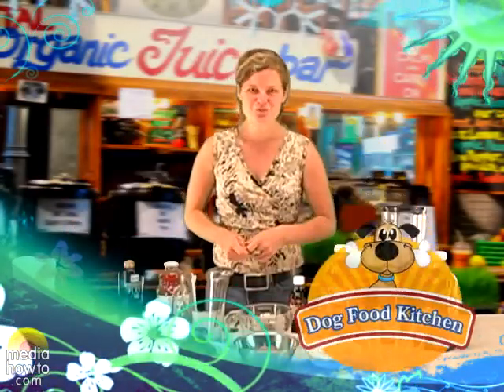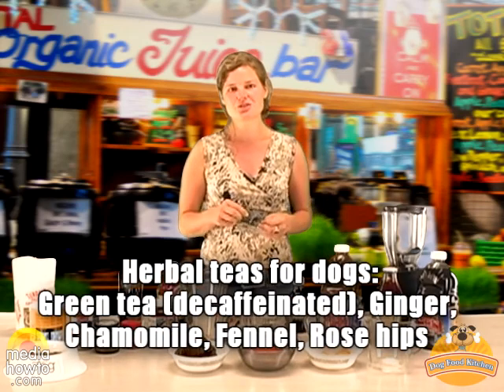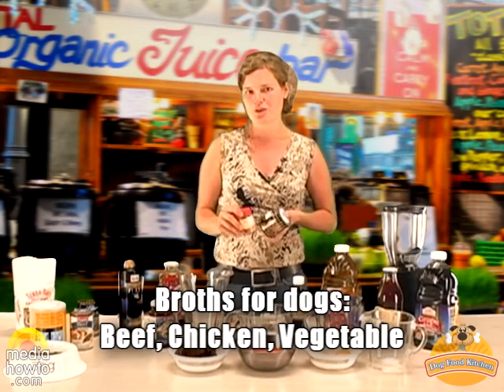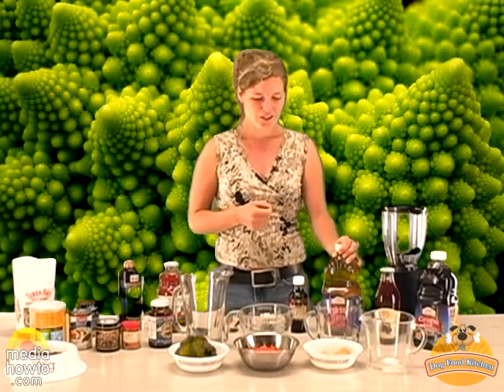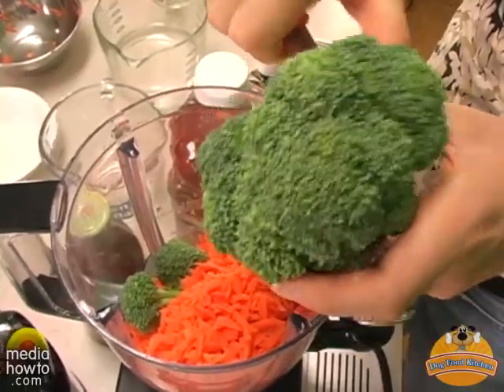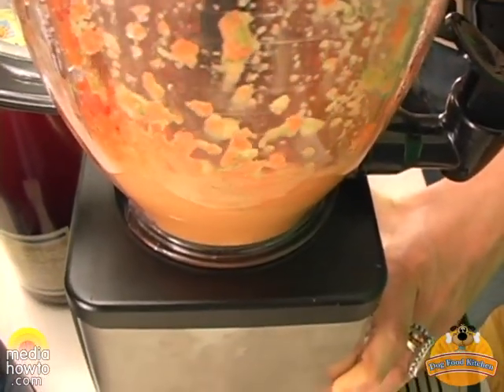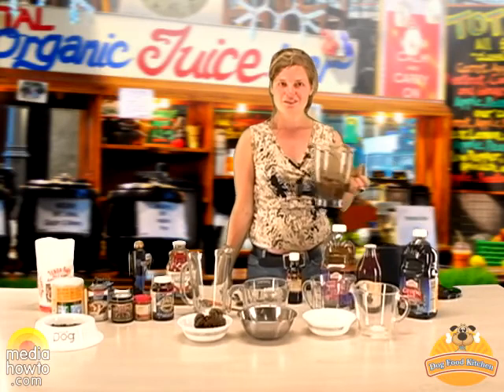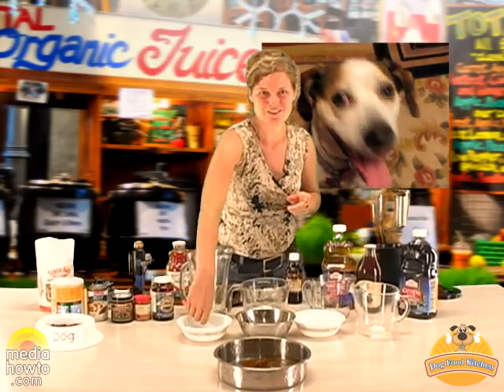Dog Food Kitchen DVD #1- Healthy Cooking for Dogs- Juice Bar for Dogs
The DOG FOOD KITCHEN films are all about preparing easy treats and healthy nutrition for dogs!

DVD Volume 1 “Healthy cooking for dogs” shows you fun and easy meals that your dogs will love!

DVD Volume 2 “Healthy baking for dogs” contains many different dog treat recipes for all occasions of the year!

This chapter is about the many juices and healthy drinks you can make for dogs.

Teacher and Dog Nutrition advocate Christina Otto show you creative ways how you can get your dog to drink more liquids! Especially in summer time many dogs do not drink enough water and can dehydrate easily.

Please make sure your dogs drink plenty of water!

Learn more about dog nutrition on our YouTube channel and at: mediahowto.com.